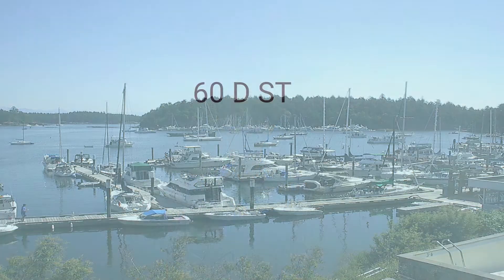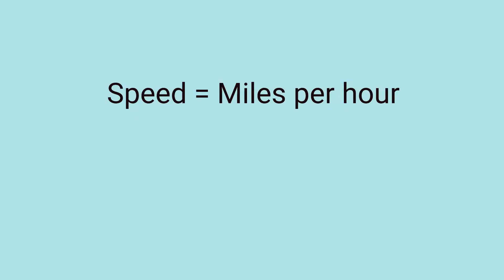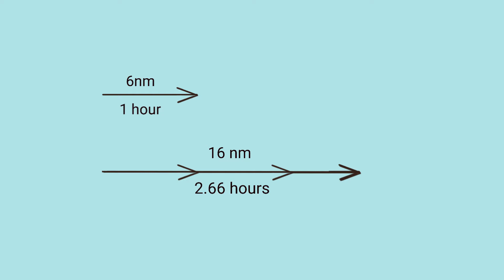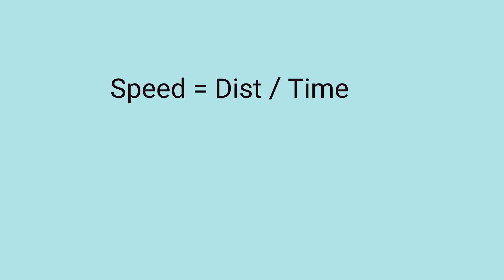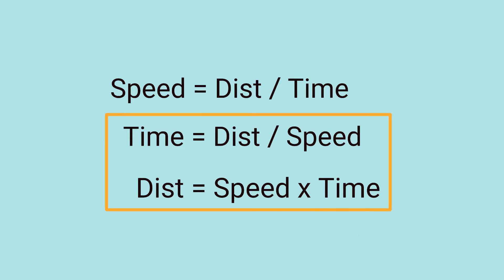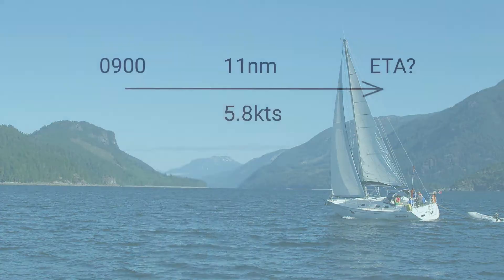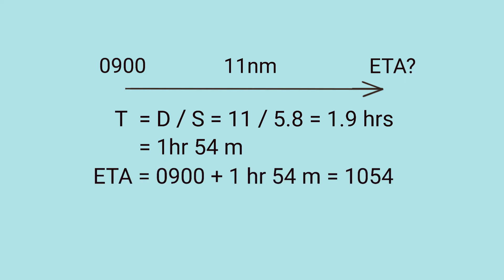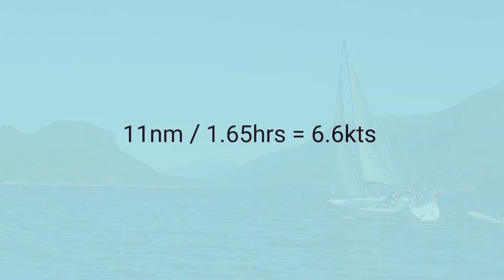Navigation Video 4: 60 D St: Time and Distance calculations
After Lat/Long, True/Mag/Compass, & Mercator Projection, this video details Time/Dist calculations, including determining an ETA based on speed and distance to travel, and a revised ETA if your speed changes enroute. This calculation is required in the Sail Canada Intermediate Cruising Standard.